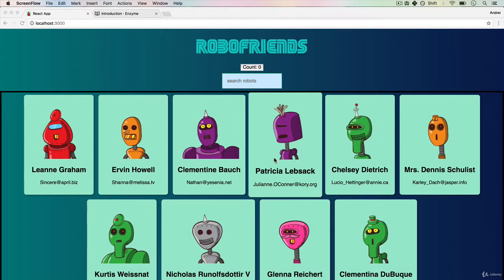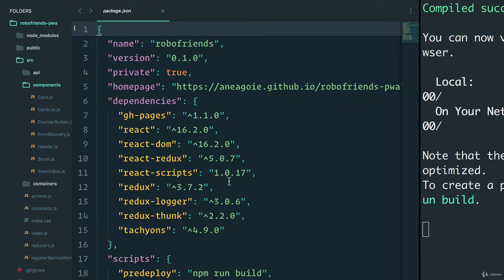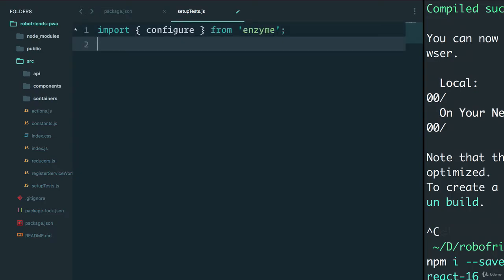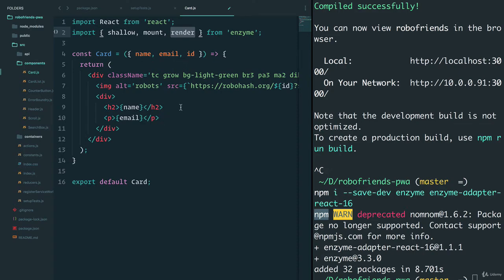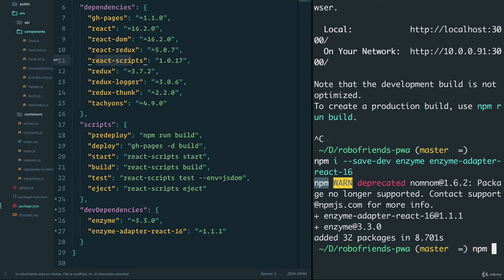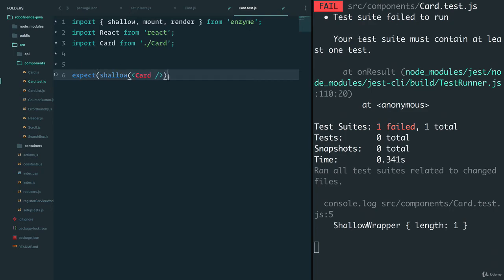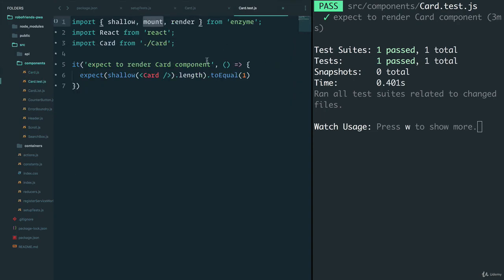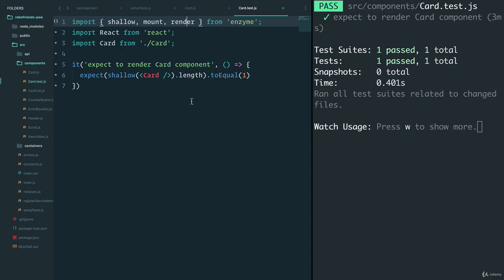6. Testing (12-19)(1)